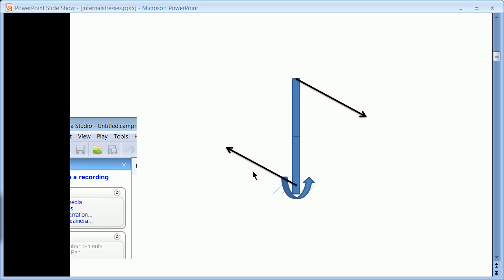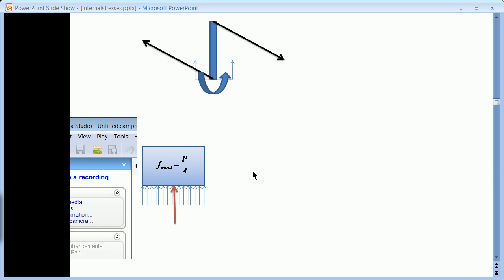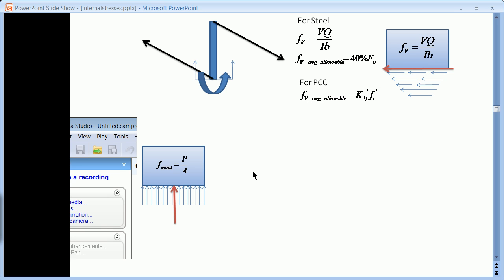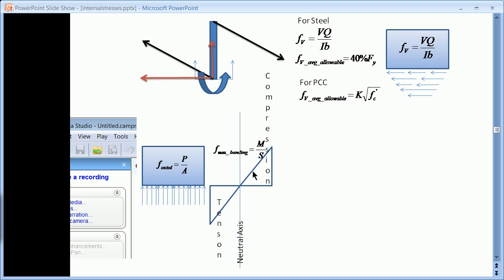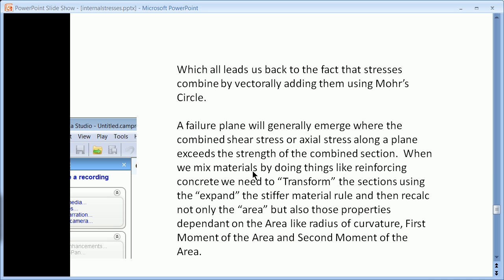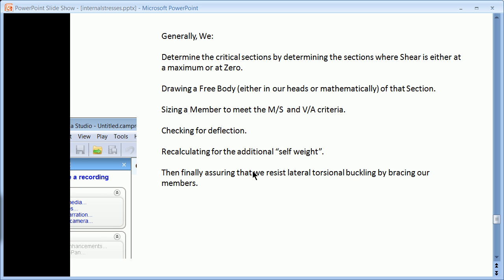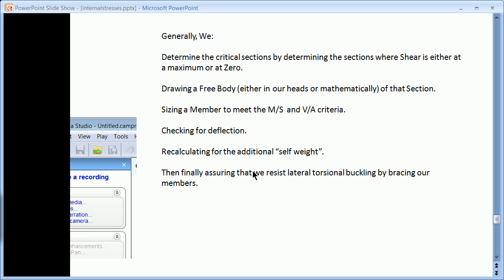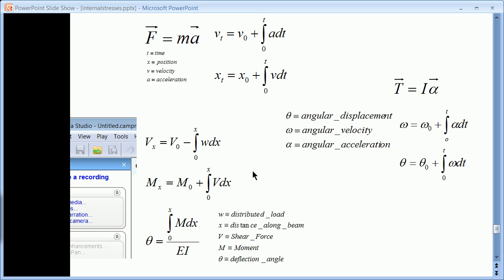Interal Stresses and Selecting Members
A general description of how one goes from a free body diagram to selecting members and a comparison to the integral mathematics of F=ma and T=I alpha.  Inertia and Rotational Inertia.  Mass measures among other things resistance to changes in inertia.  Moment of Inertia (real) measures resistance to changes in Rotational Inertia.